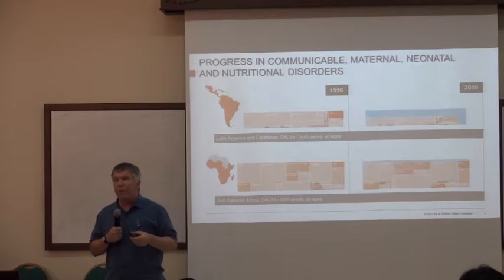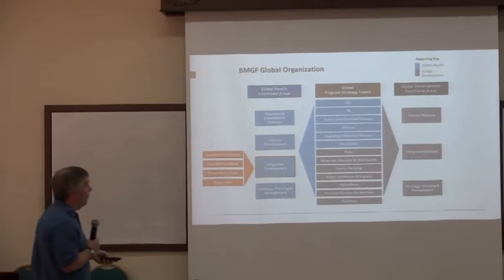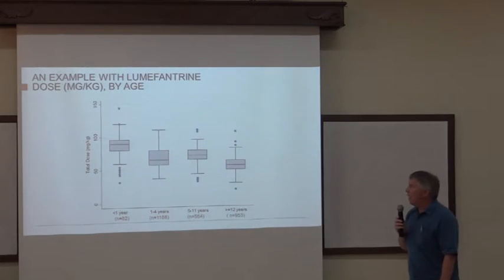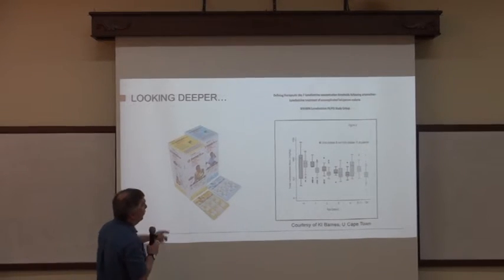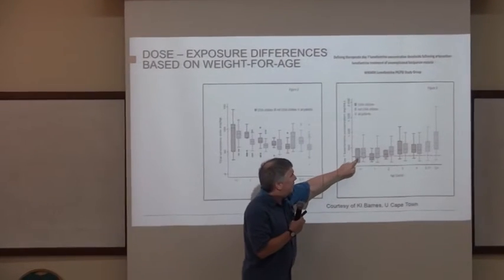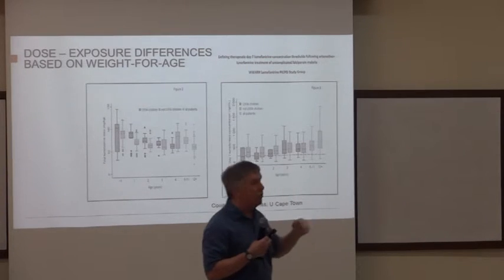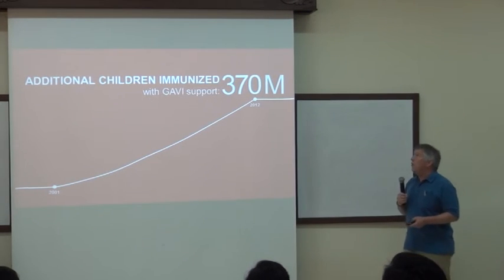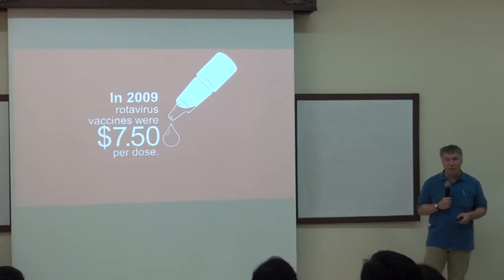New Technology Landscape for Communicable Disease Control Dr Steven Kern Bill Melinda Gates Foundat